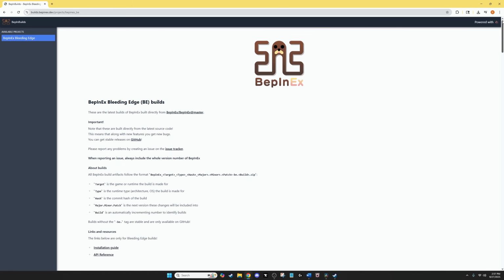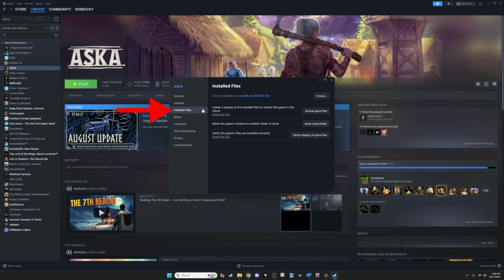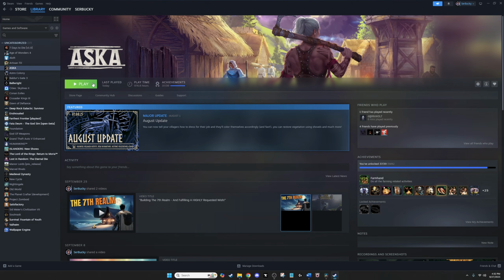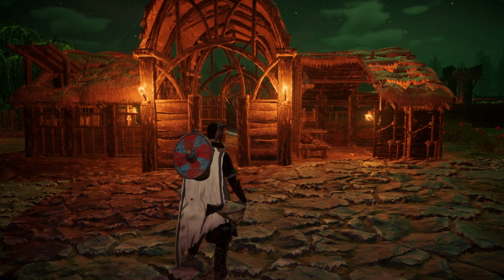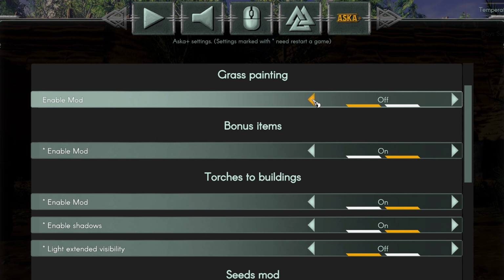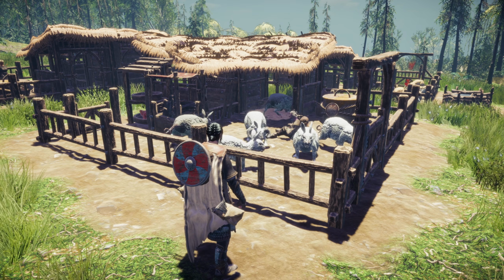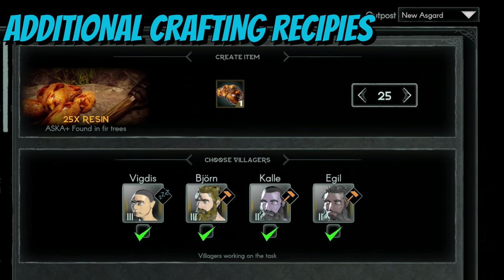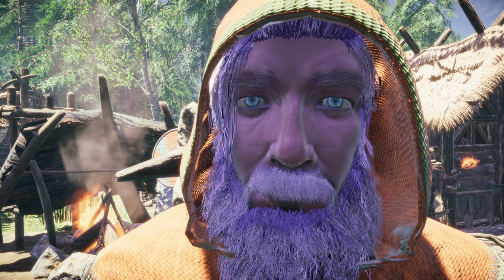How to Install MODS in ASKA!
IMPORTANT NOTE - A RECENT UPDATE REQUIRES A NEW BEPINEX DOWNLOAD...

THEN DOWNLOAD THIS VERSION...
755 | BepInEx Unity (IL2CPP) for Windows (x64) games

Perks of membership include access to my private discord, beahind the scenes and sneak peeks at upcoming videos and more!

Per the store page:
Lay claim to unspoiled lands and pave the way for a fierce Viking tribe. Craft the ultimate settlement solo or together with up to x3 friends. Trust in the Gods and the power of the Eye of Odin and summon intelligent NPC villagers to provide camaraderie and relief from the toils of survival.